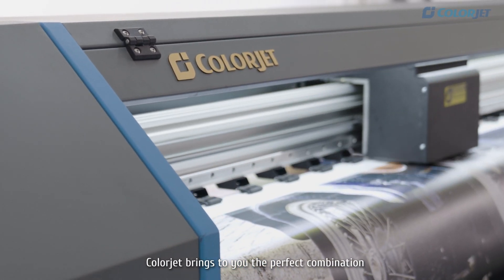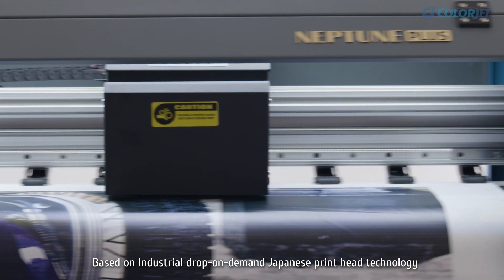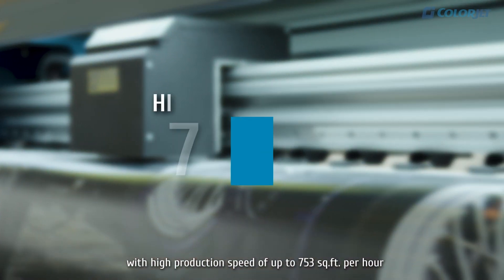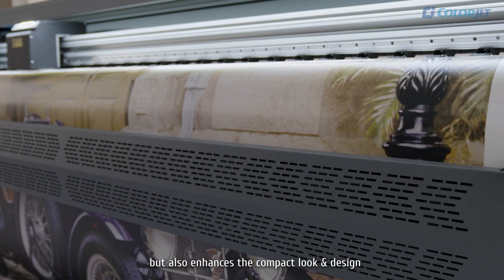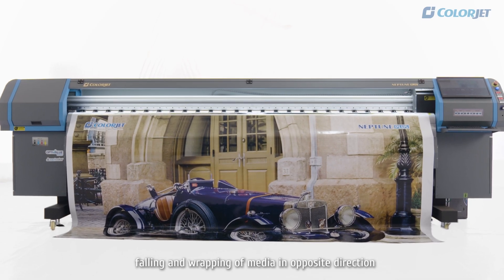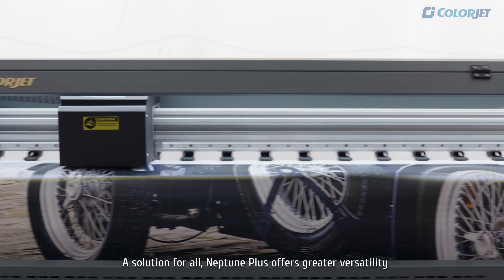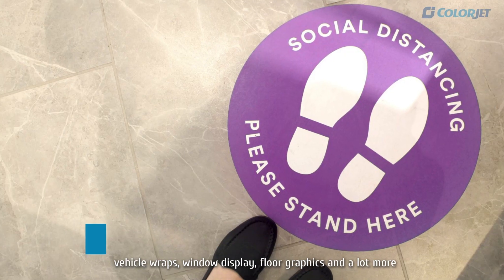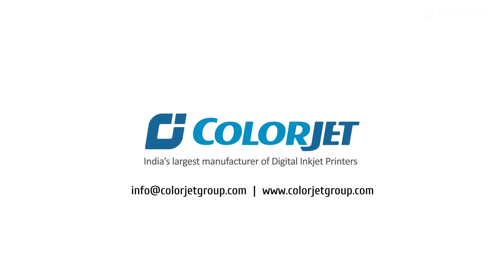Best Flex Printing machine : Neptune Plus - 3.2m Solvent Printer by ColorJet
Switch to advanced signage printing with ColorJet's Signature Flagship product - Neptune Plus, a 3.2m roll-to-roll Solvent Printer that combines high-quality and high production speed of up to 753 sq. feet per hour. With the introduction of a technologically advanced and innovative technology Neptune Plus - Flex Printing Machine by ColorJet is ready to change the landscape of the signage printing industry.